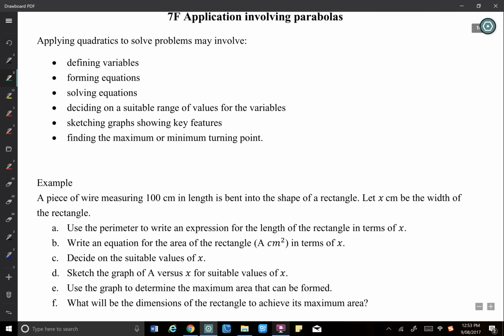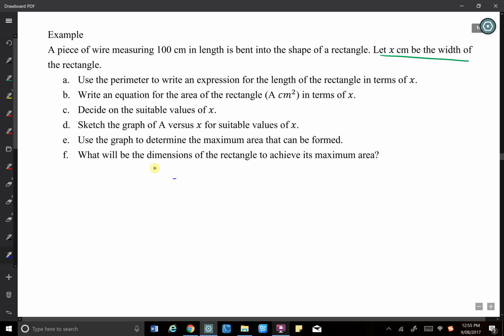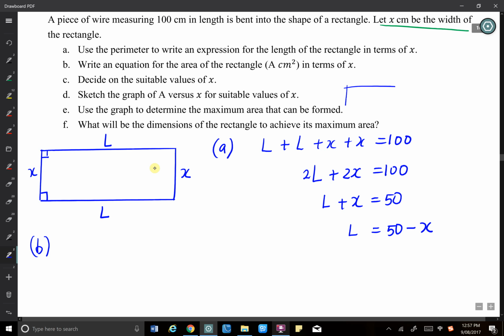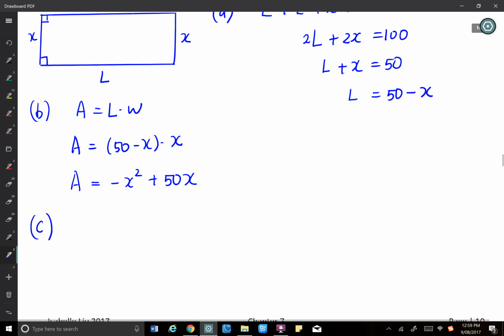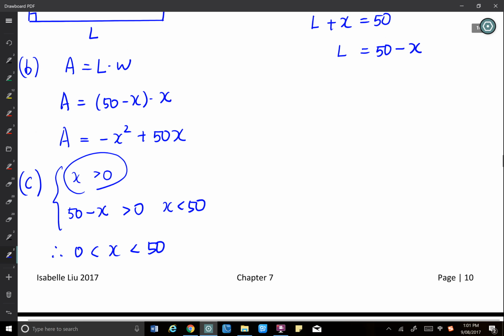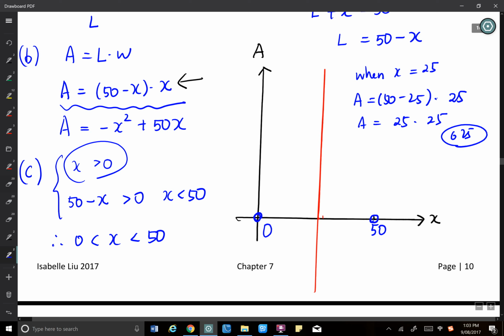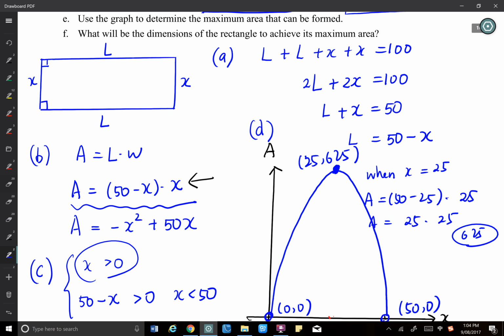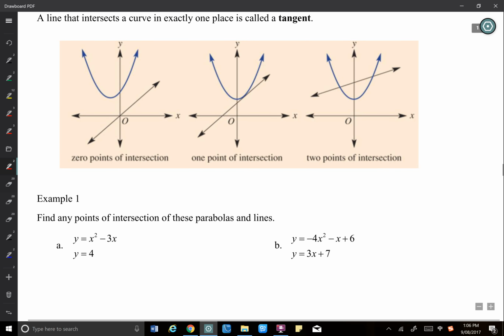Year 10 Chapter 7 Part 6